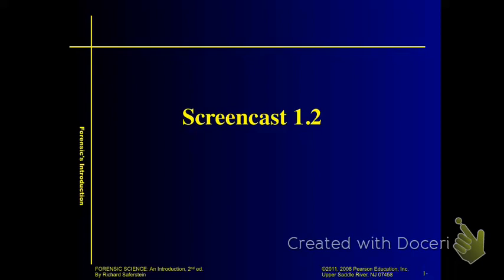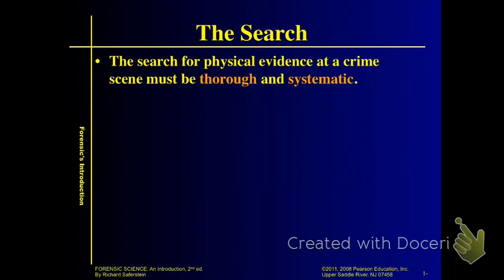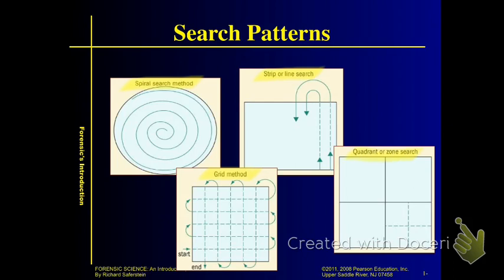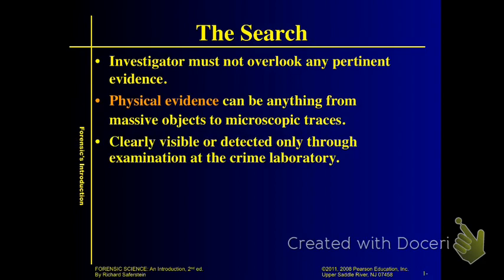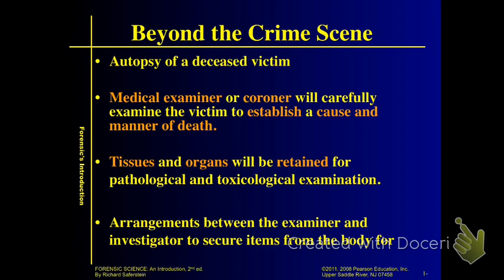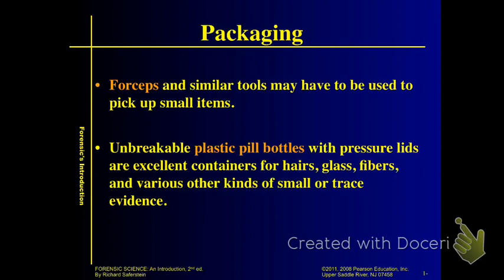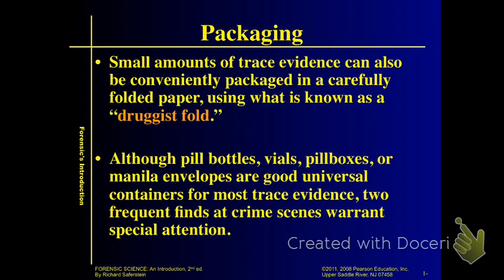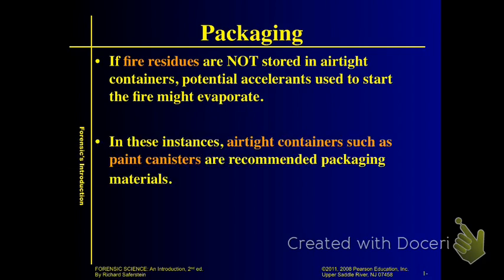Forensic Science Screencast 1.2